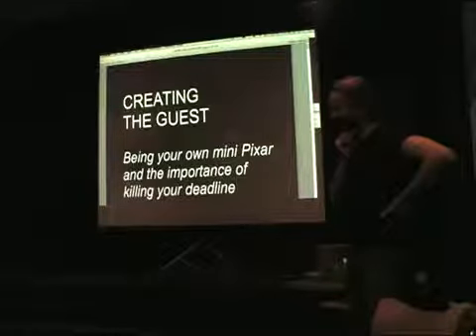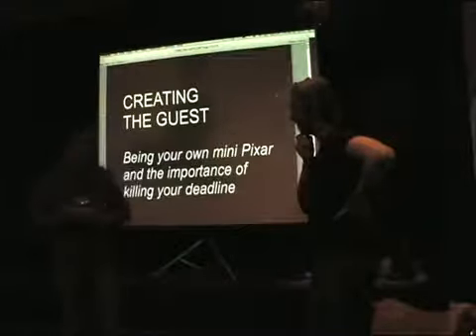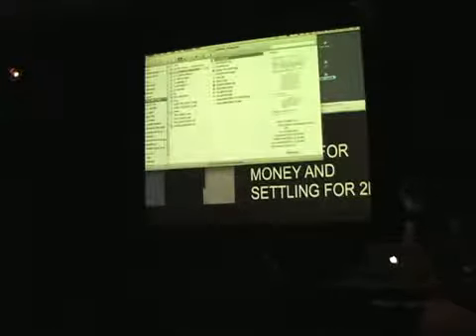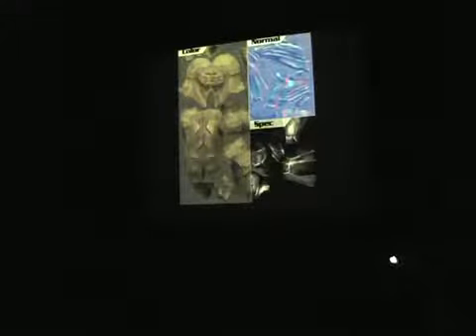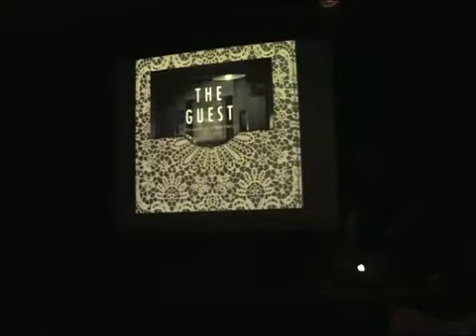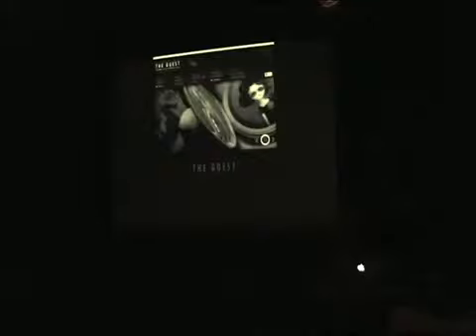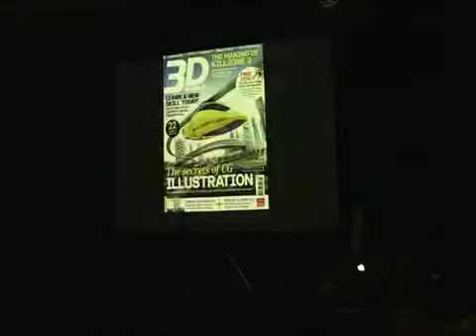Creating The Guest Henrik Malmgren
A presentation from Computer Space 2012 - international computer art forum, held annually in Sofia, Bulgaria.